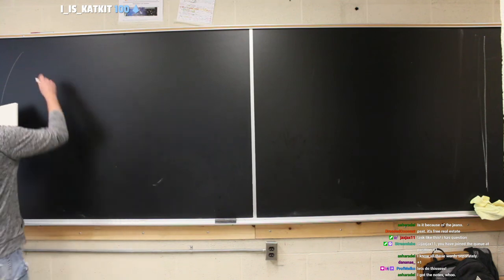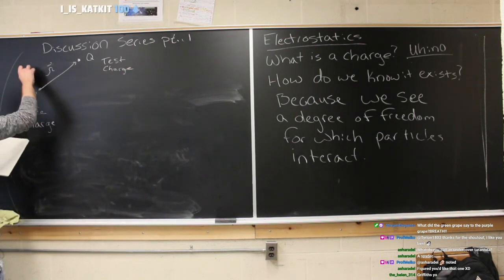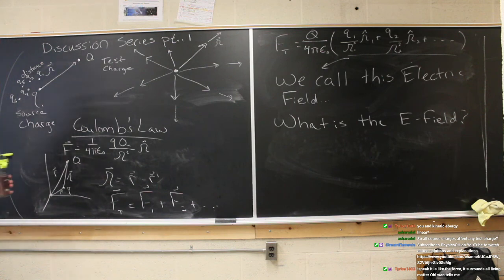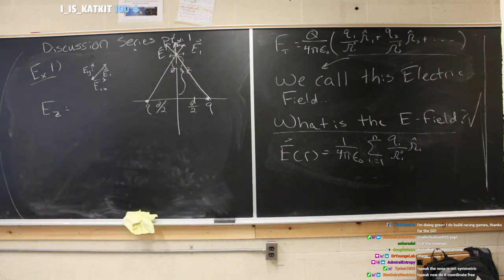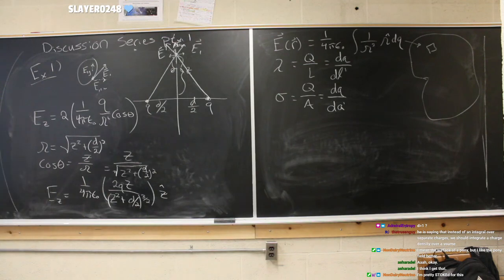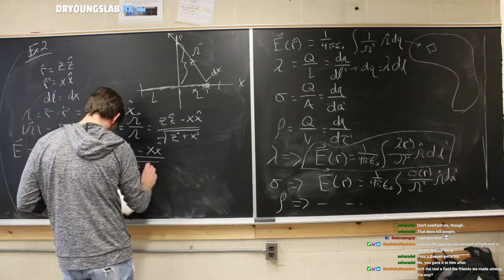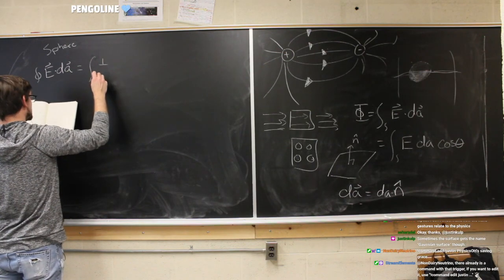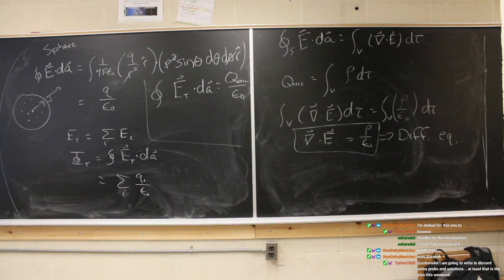First Maxwell's Equation; Electricity and Magnetism Pt. 1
This is the first installment of the new series on Electricity and Magnetism following Griffiths. In this discussion we outline the course and lay down the tools necessary for understanding Gauss's Law. Next week we'll find the prescription we'll need to use Gauss's Law effectively.

This series takes place on my twitch channel every Wednesday. If you have any questions or would like to be there to interact with me live feel free to drop a follow or hop into discord.